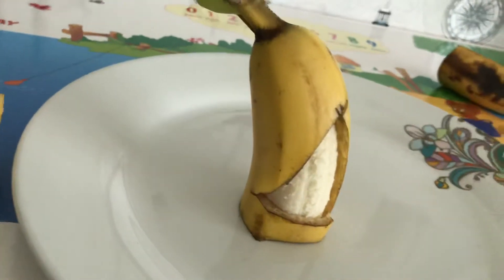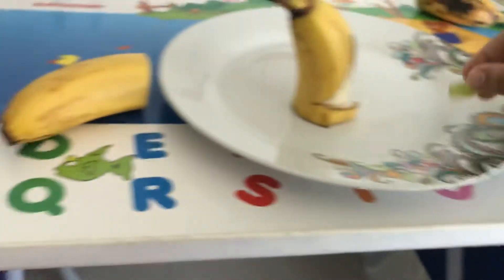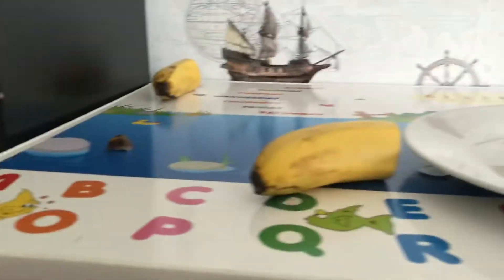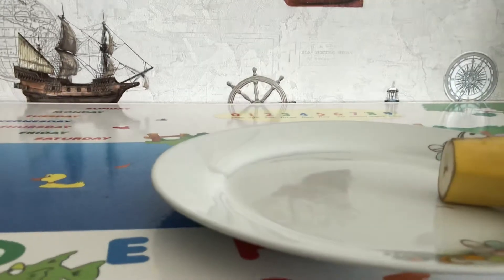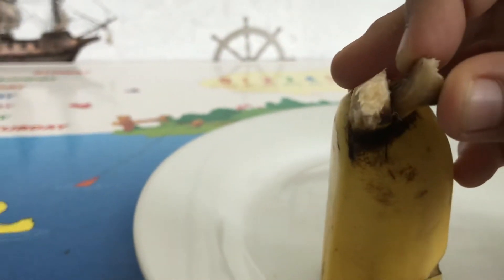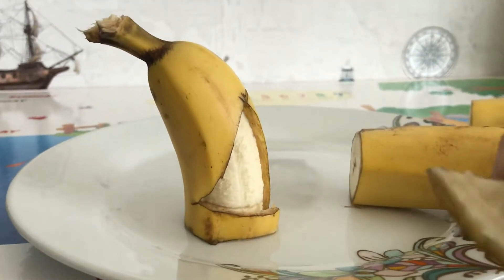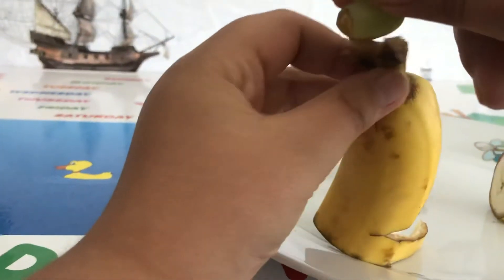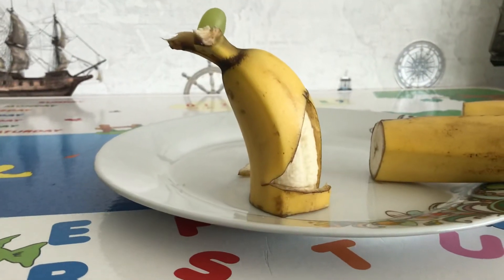Banana dolfen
Hamza nite